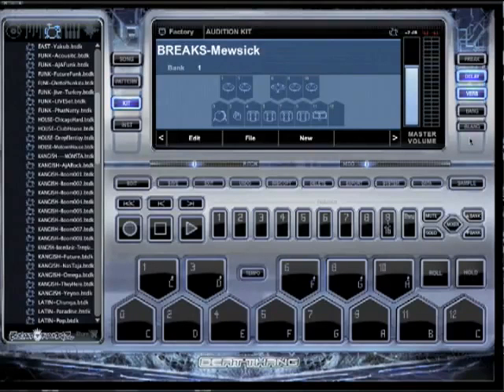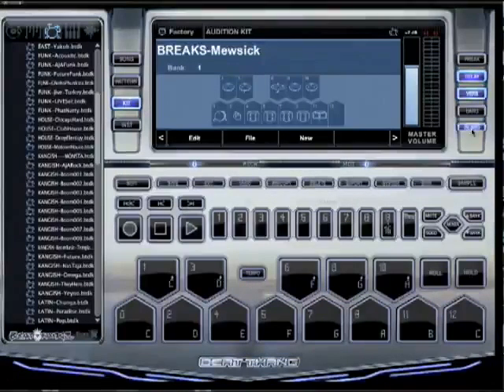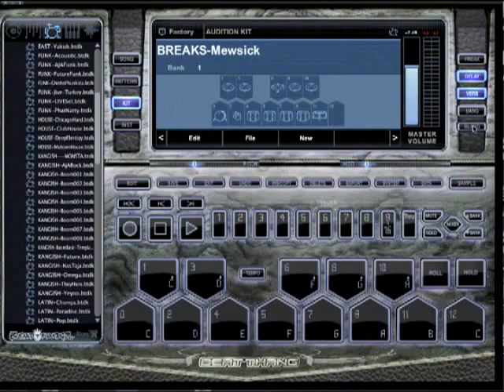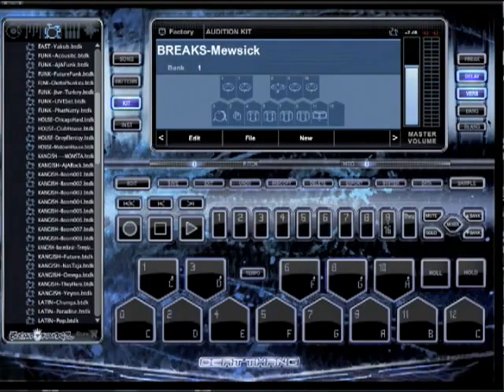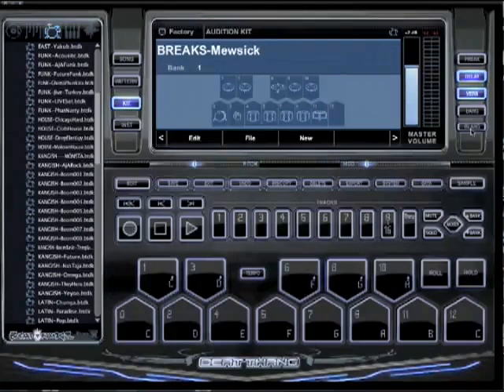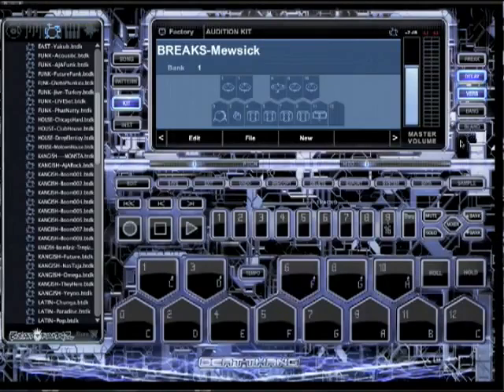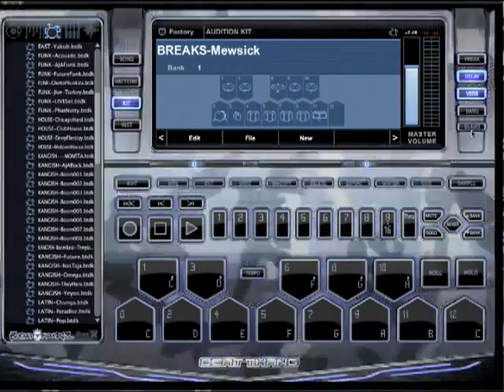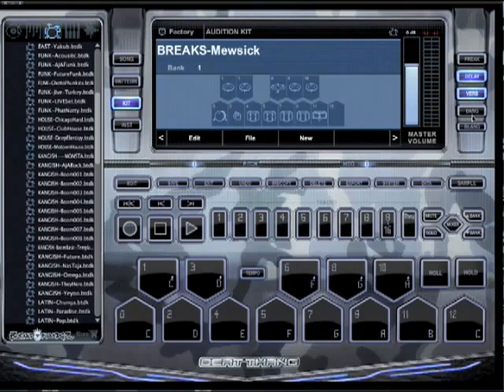Making a Beat in BTV Solo - How To Make Your Own Beats? - Step By Step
:: Check Out What The Industry Is Saying ::

Dallas Austin - Beat Thang Ambassador and Co-Creator; 2x Grammy Winning Producer & songwriter (Michael Jackson, Madonna, Monica, TLC, Will.i.am, Pink, Chris Brown, J. Lo, Lady Gaga et al).

"We wanted to create a product for all the people who aspired to be record producers but didn't know where to start, or they didn't know how to get the equipment, or it wasn't really accessible...That's why we went back and created Beat Thang Virtual SOLO."

Tricky Stewart - (Grammy Winning Producer - Beyonce "Single Ladies", Rihanna - "Umbrella", Ludacris,
Mary J Blige, Katy Perry "Teenage Dream" et al)

Jermaine Dupri - (Iconic Producer/Artist - Janet Jackson, Usher, Bow Wow, et al)
"If you are a real producer then you're familiar with these guys."
"I got mine. I'm going to be on it before y'all [laughs]!"

Bob Ezrin - BKE Partner and Co-Founder/ Iconic Rock Producer - Pink Floyd- The Wall, Alice Cooper; Peter Gabriel)
"My partners and I spent years building this thing and I'm glad we did because what we finally ended up with is what we set out to do - which is build a production tool for professionals and the public that is easy to use, cross platform, deeply smart, very flexible, and cross genre...so just about anybody who is in the business of making music can use one of these things and up their game significantly."